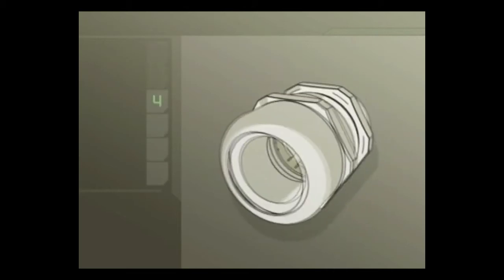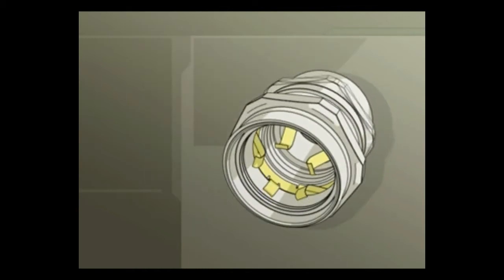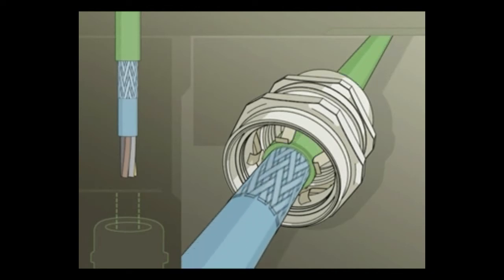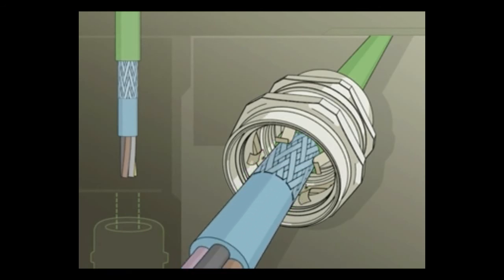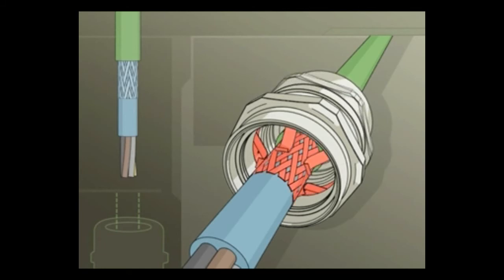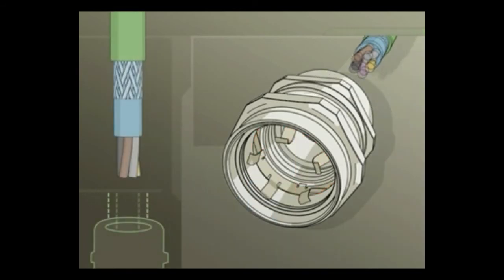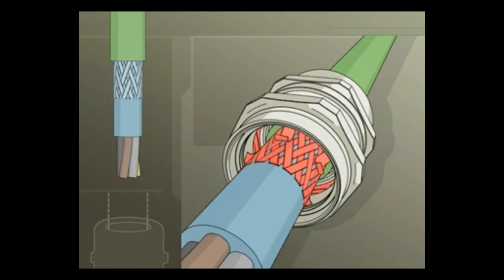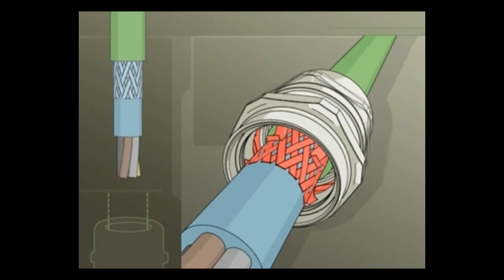Bimed EMC 3 Cable Glands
EMC 3 BRASS GLAND

The new generation of Bimed's EMC and derivation
gland shows signicant advantages compared to
other existing cable glands. The patented contact
system inside the gland allows all degrees of freedom
which are neccessary to install a cable easily; the cable
can be pulled forward and backward inside the gland
without damaging the cable shielding. This is realized
by specially designed contact elements. This feature is
most advantageous when connectorizing the single
cores of the cable.

Also the cable can easily be rotated inside the gland
without damaging the cable shielding -- most
important when installing the gland at an industrial
connector. The unique mechanism of the integrated
contact system therefore show the following features:
For small cable diameters in the lower clamping range
of the gland the contact system won't touch the cable
braiding during the installation process at all. For
bigger cable diameters in the upper clamping range
of the gland, the contact system will rotate freely
inside the gland together with the cable itself. Only
when tightening the cap the contact element will be
xed and will be pressed against the cable shielding
to ensure a low resistance electrical contact between
gland and cable braiding. Simultaneously IP68
protection class and cable anchorage according to the
EN 50262 is achieved.

This straight forward application and convenient
installation of the gland saves a lot of time and
therefore a lot of money.

Shielding and derivation tests performed with this
gland show exceptional values. So this EMC and
derivation gland from Bimed will be used wherever an
outstanding performance is needed. Simple
application, fast installation together with the
patented contact system makes Bimed's gland unique
among the cable glands.